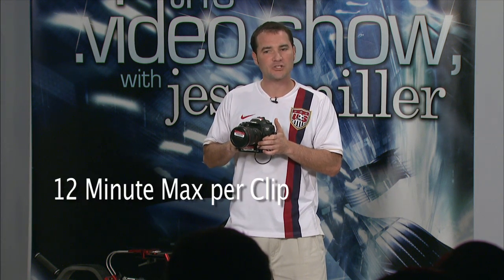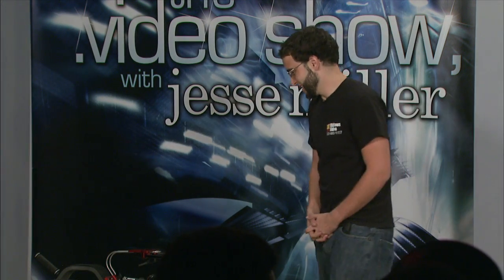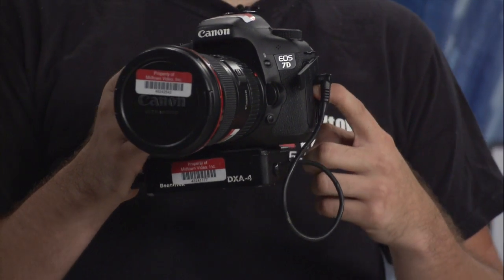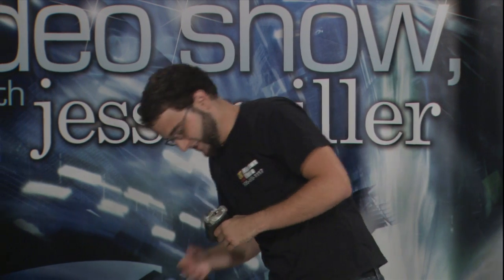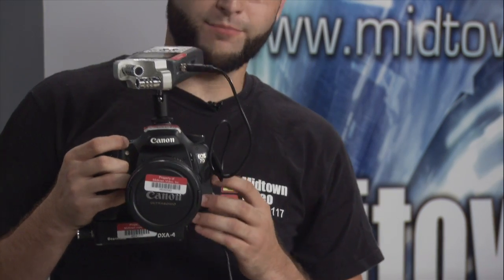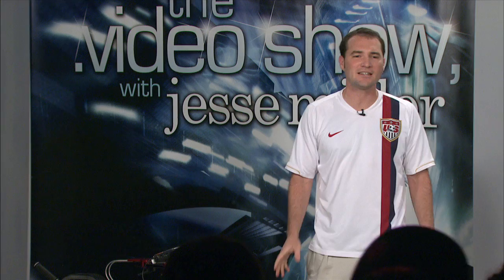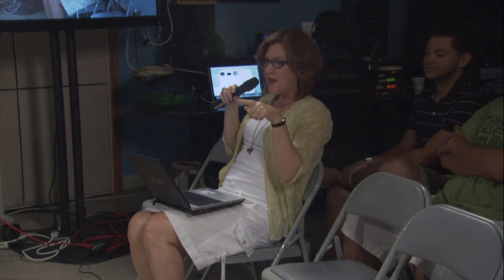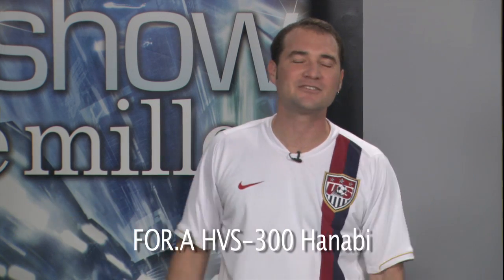Canon DSLR Limitations, Filesize and Audio Ep. 11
and jtown.tv present: the .video show, with jesse miller. this segment highlights certain limitations when shooting with DSLR cameras including the Canon 5D and 7D. file size limitations and audio input options are discussed, featuring jose fernandez from jose's tech tips.